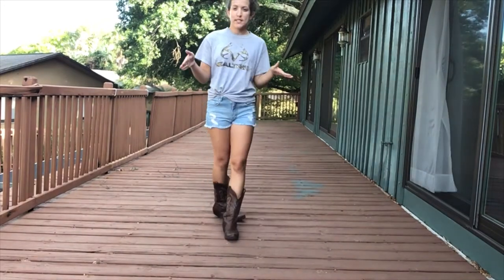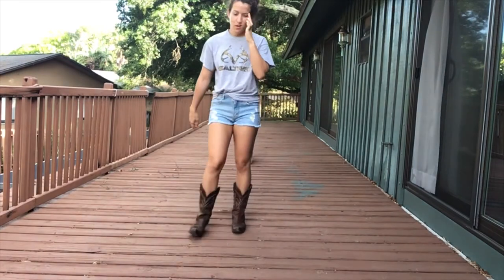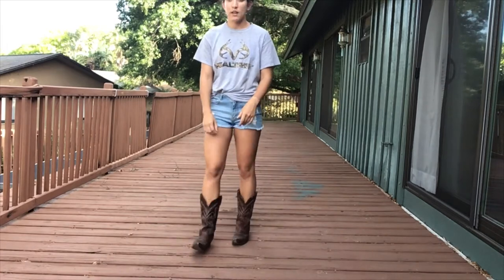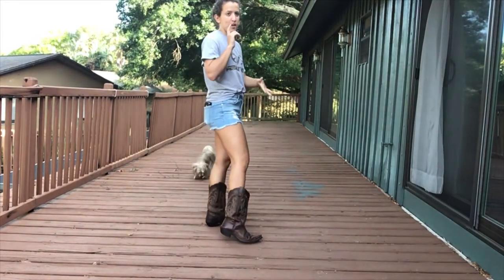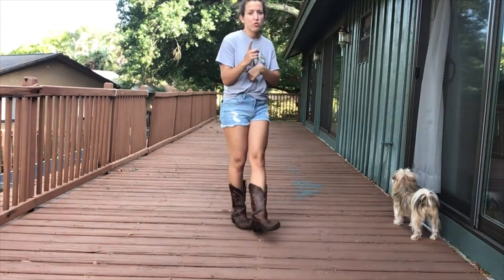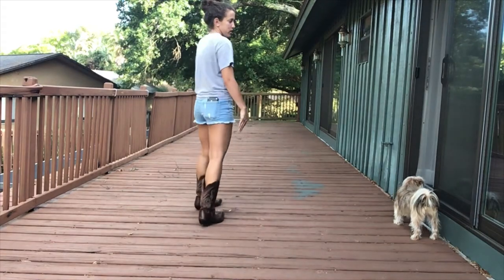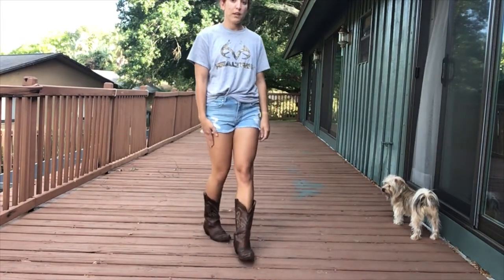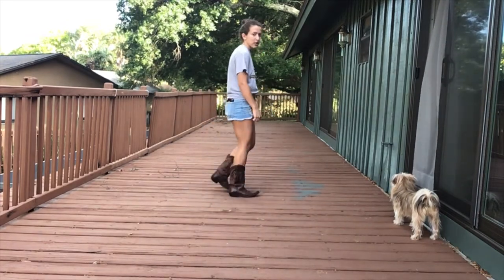11:59 (Central Standard Time) ~ Beginner Line Dance Tutorial and Demo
by The Railers
Choreographer: Rachael McEnaney-White
Count: 32
Wall: 4
Level: Beginner

Comment if you like this and what we can do to improve!
Also, if you have certain songs you would like to see drop them below!